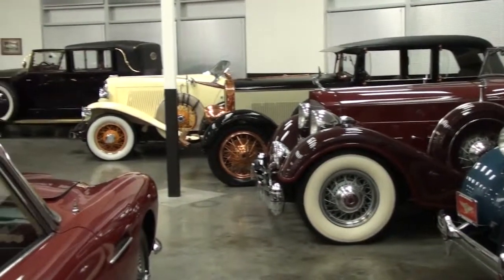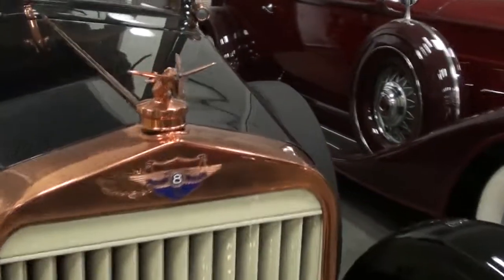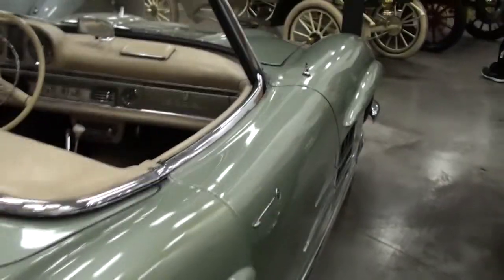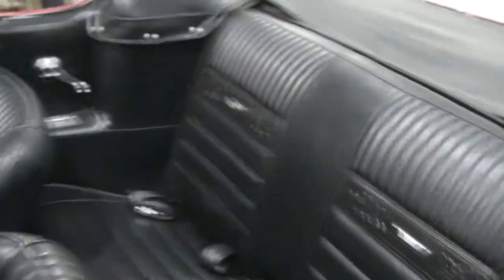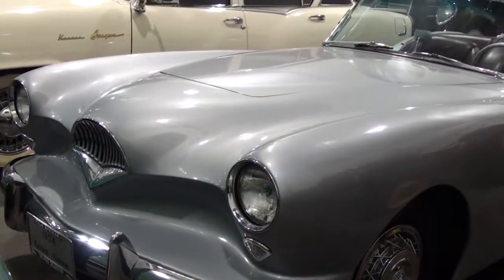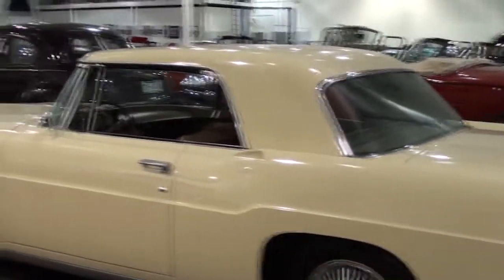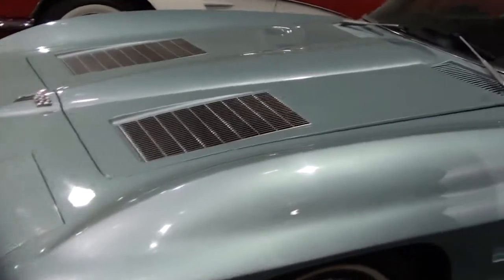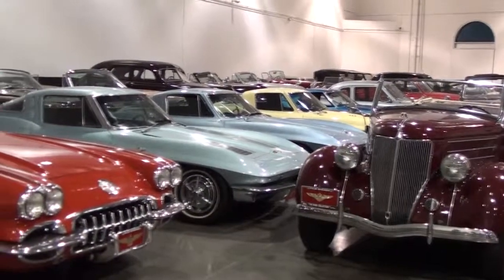Classic Car Collection #1 v3